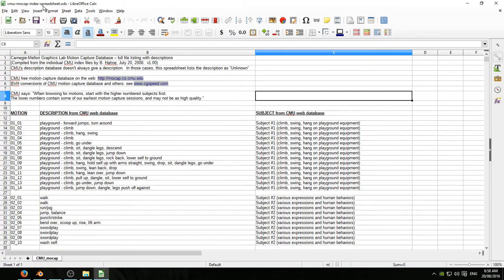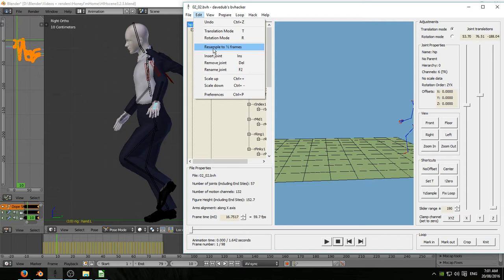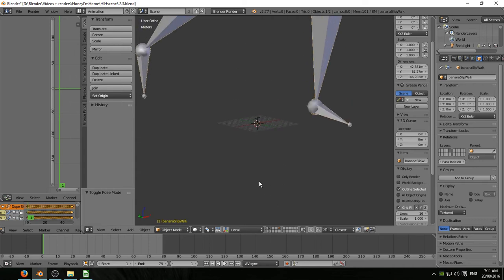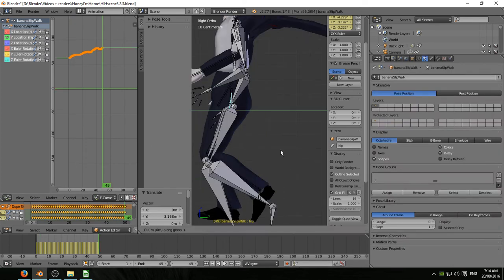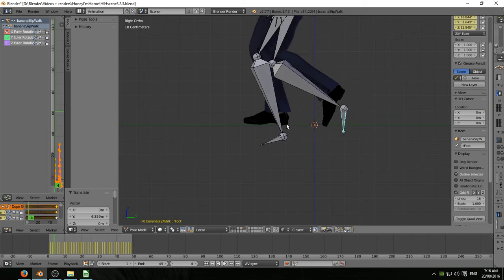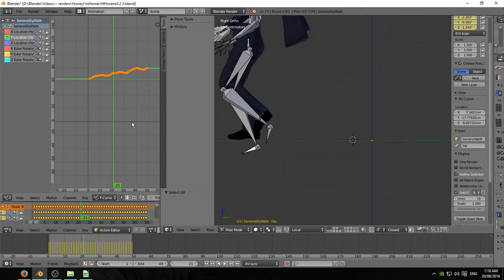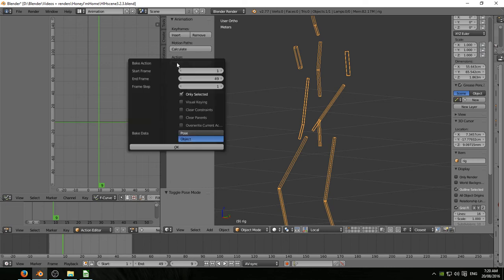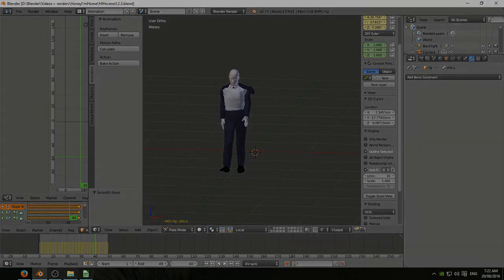Using BVH Files in Blender - 3. Review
Review of process: preview, crop and prep in bvhacker; import to Blender; retarget to Blender armature; edit f-curves in graph editor; bake to existing armature